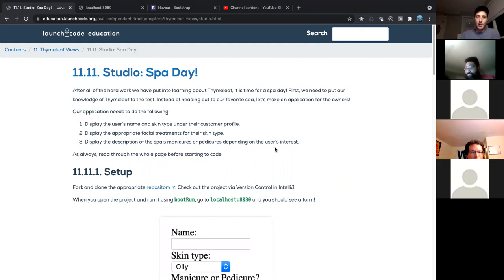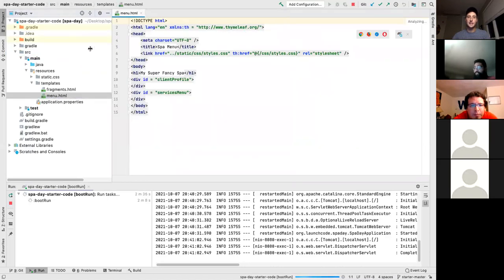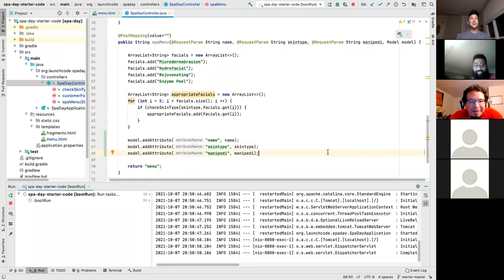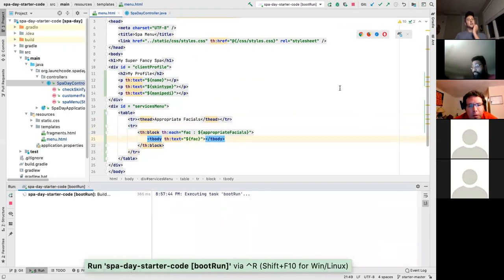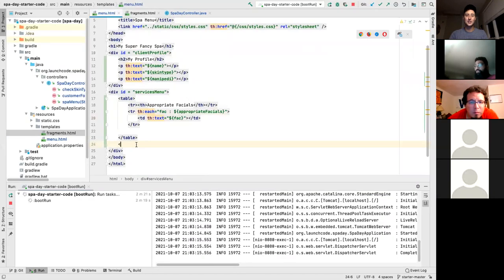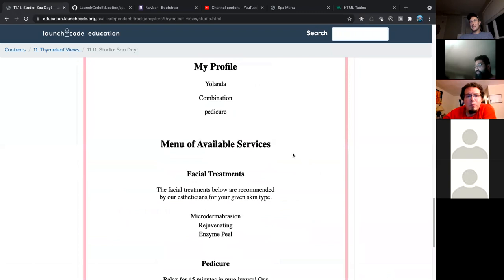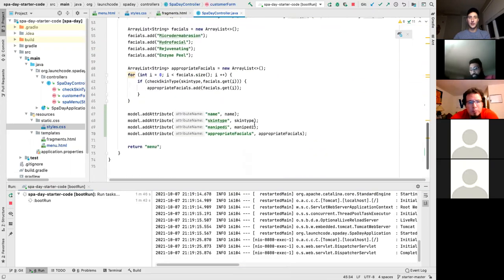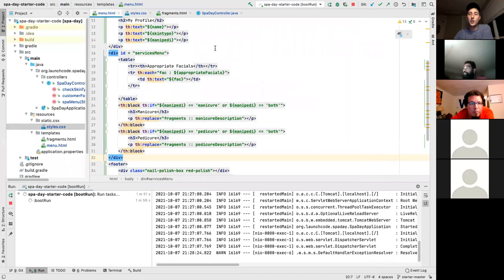Studio Review (LIVE): Spa Day!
Breathe in, breathe out. Now lets code a super fancy application for a Spa! Here we are going to explore more of Springboot and this new concept called Models.